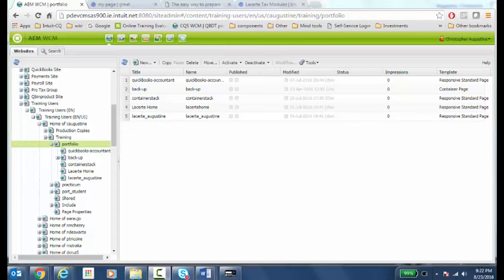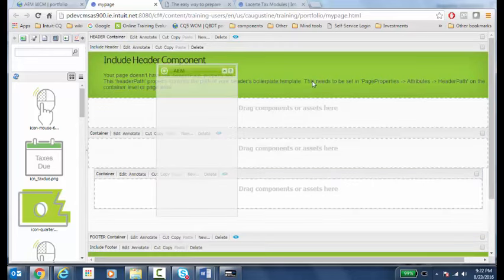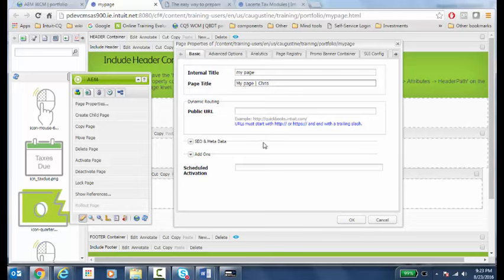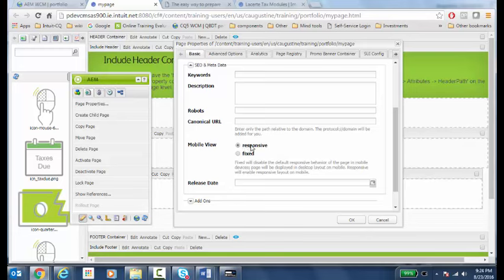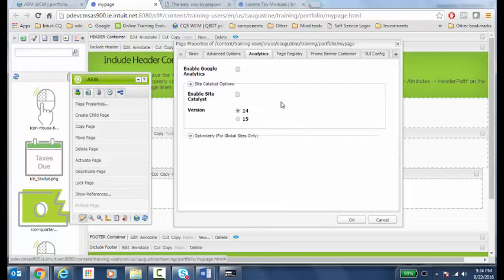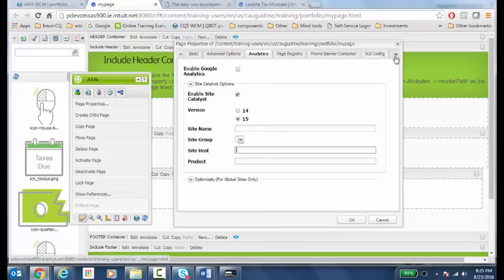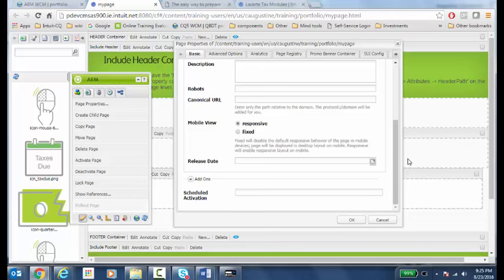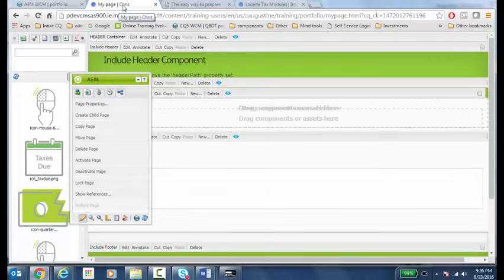Responsive page properties 1